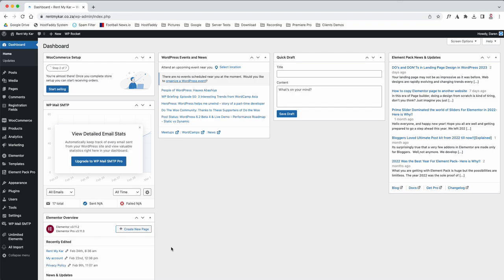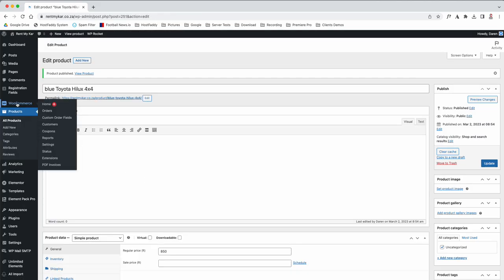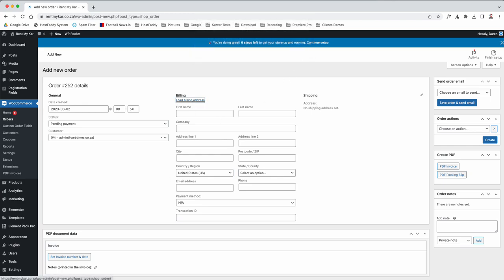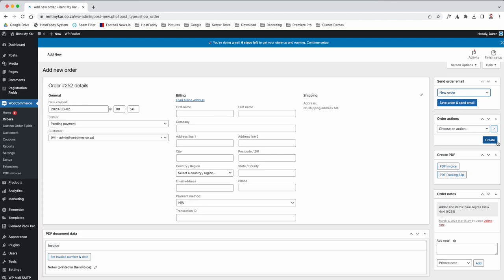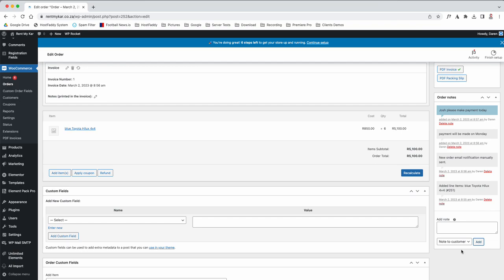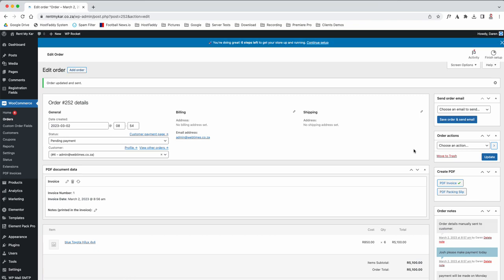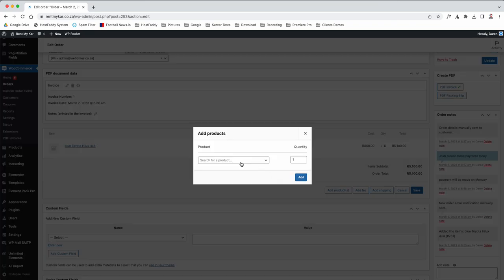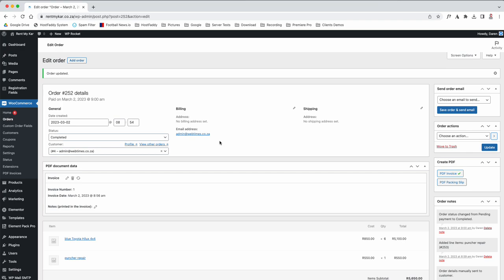Add product and add new order - Rent my Kar